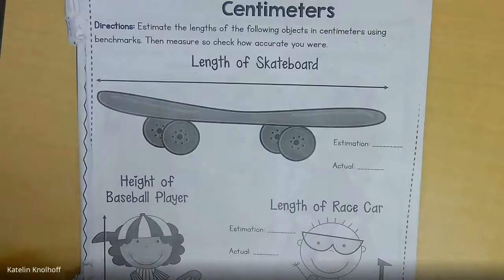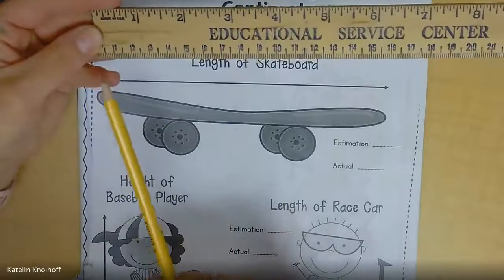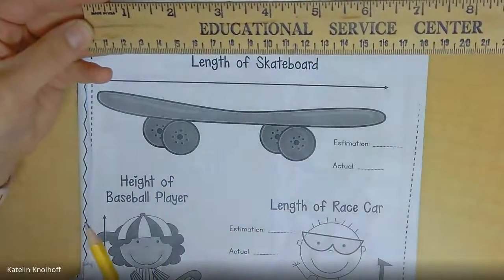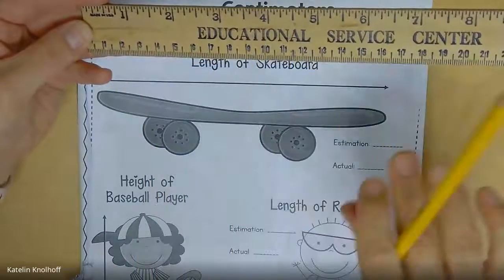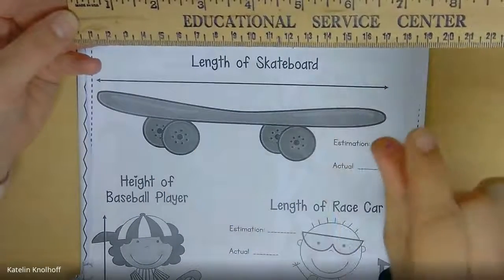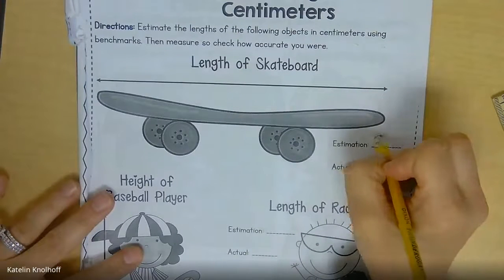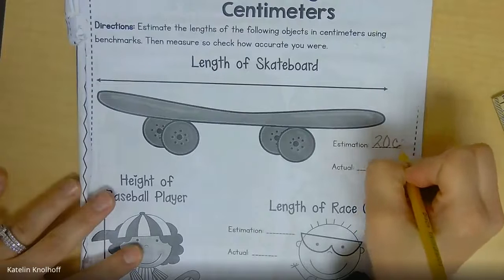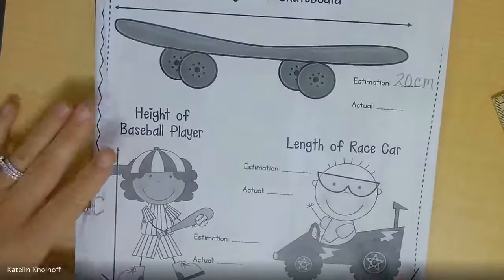qdx mnpv trx 2021 04 29 at 10 58 GMT 7